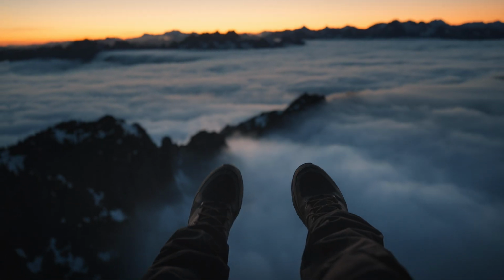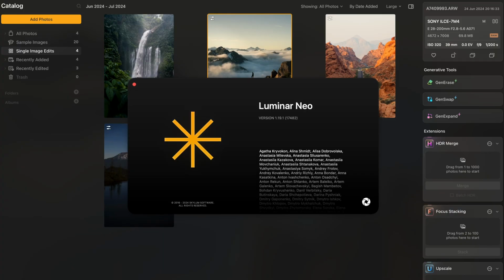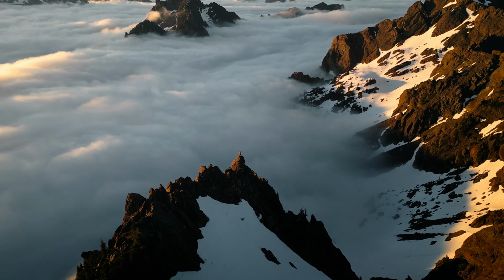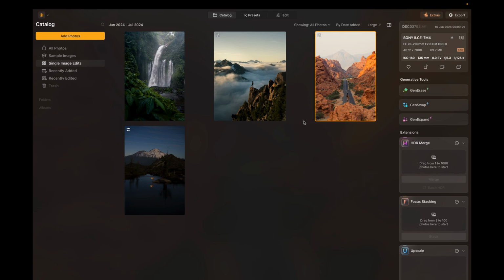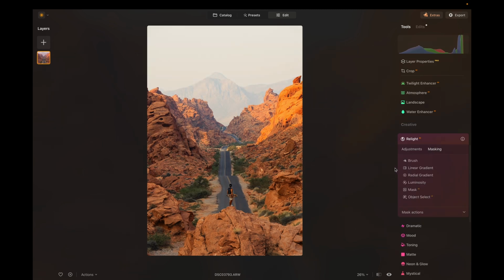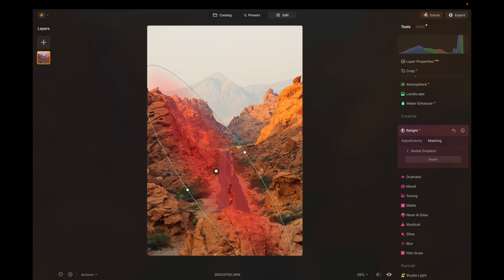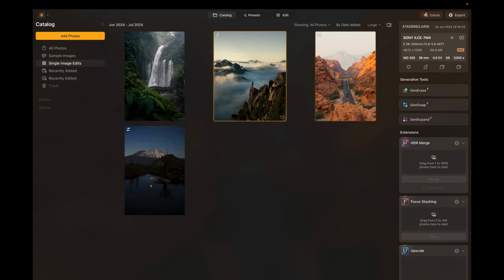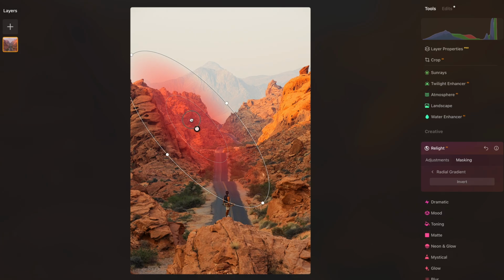How to use Relight Tool | Luminar Neo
How to use Relight Tool in Luminar Neo.

Join our invited creator and photographer, Anton Hugo for a short how-to session!

In this episode, we will focus on the Relight AI Tool. Relight AI lets you quickly balance exposure and temperature in your photo using AI smarts. The AI finds the subject in your photo and lets you adjust the subject (foreground) and the rest of the photo (background) independently - without masking. It works very well on portraits and, to a degree, with landscapes.

Light up dark images in post-processing!

Let us know if this was useful and if you'd like to see more editing tutorials in the future!